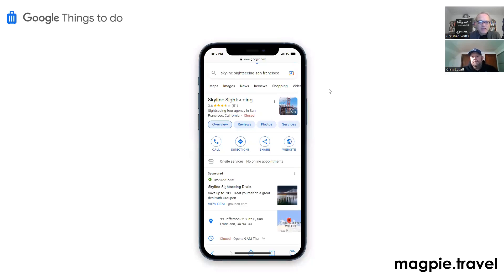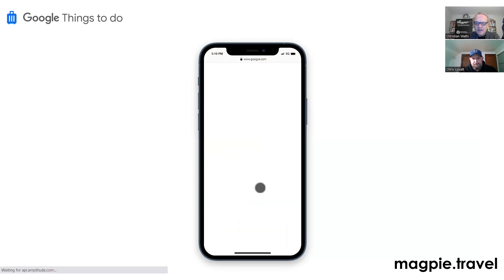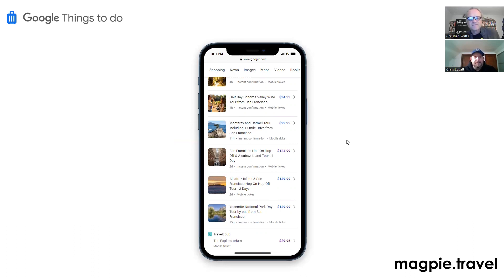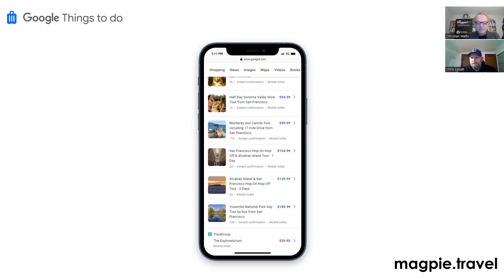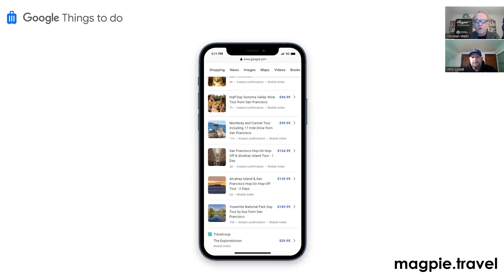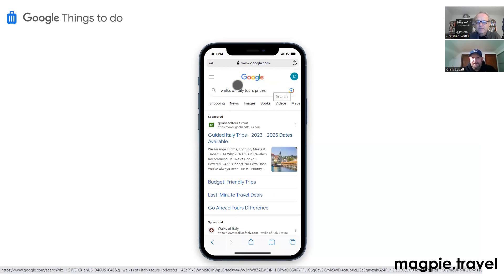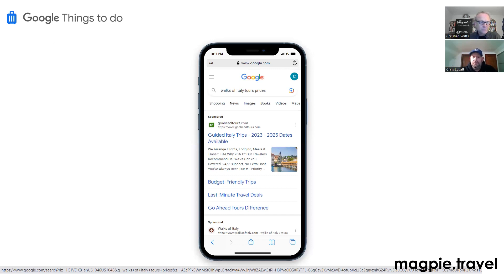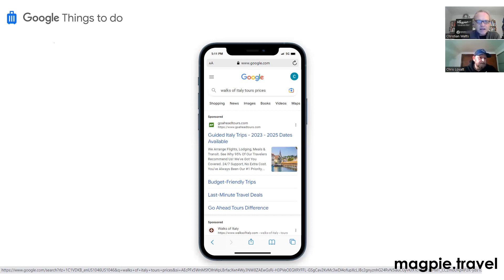Google Things to do - Operator Booking Module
In this video we discuss the Google Things to do Operator Booking module that was released last week.